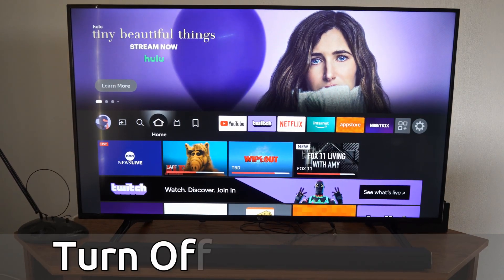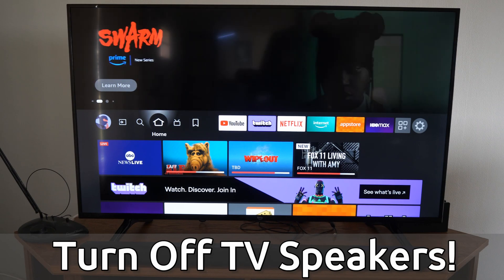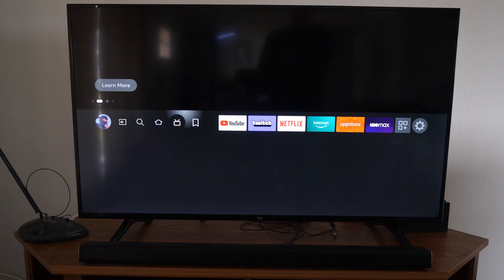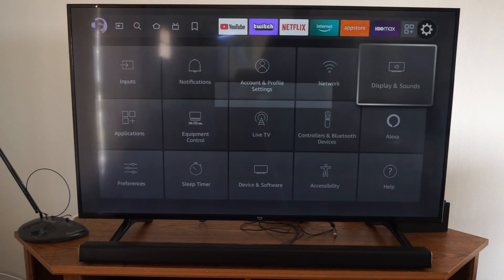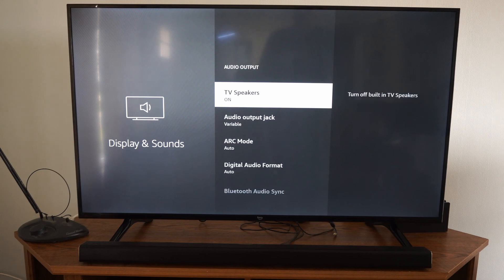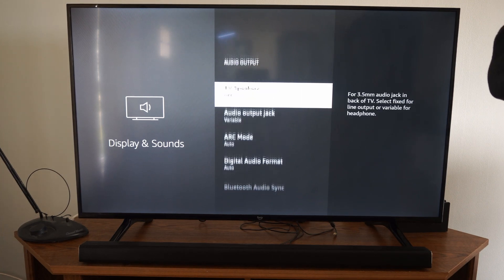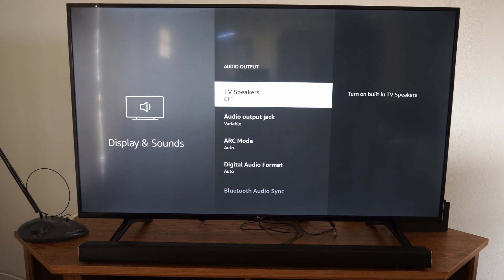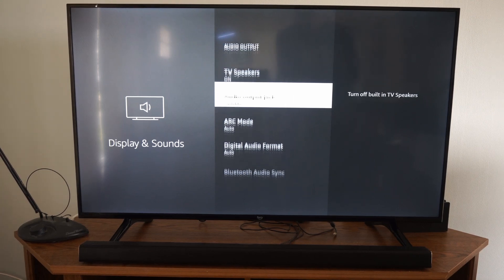How to Turn OFF TV Speakers on Amazon Fire TV (Fast Tutorial)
Do you want to know how to TURN OFF your TV speakers on your amazon fire tv so you can hear the sound just come through your sound bar or external speaker! To do this, go to settings, then select display and sound and the turn off the TV speaker under the sound settings!